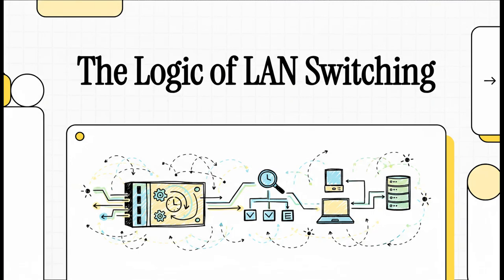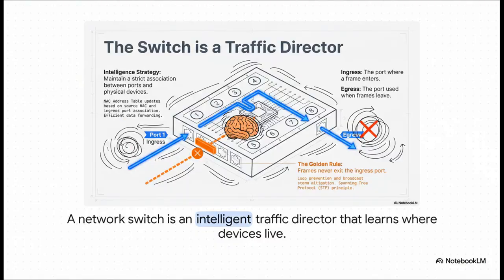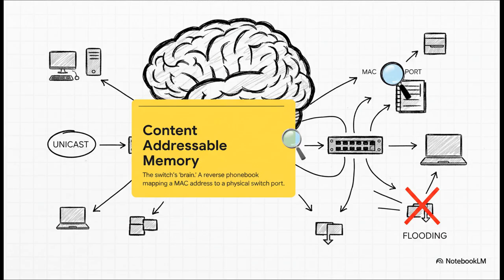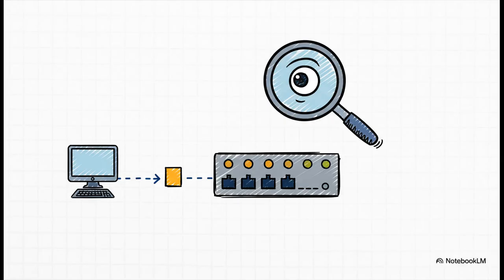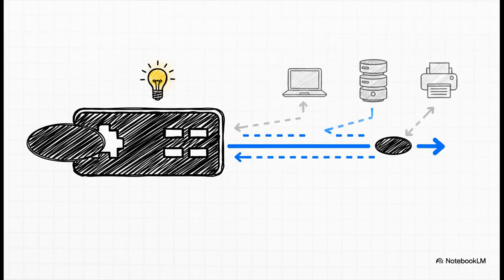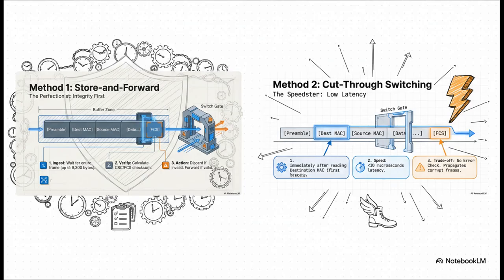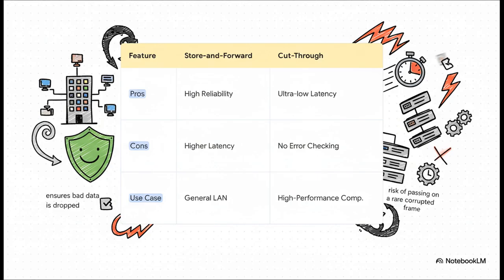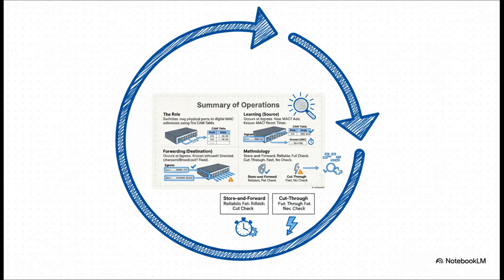M2 - The Logic of LAN Switching - CCNA Routing & Switching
Explore the inner workings of a LAN switch and see exactly what happens to a frame as it travels from the incoming port to the outgoing port. This video walks through the switching process from ingress learning to egress delivery in a clear, practical sequence.

We cover how a switch learns device locations using source MAC addresses, how the CAM table is built, and how forwarding decisions are made based on destination MAC addresses. You’ll also see how switches handle unknown or broadcast traffic and the importance of loop-prevention behavior.

The video concludes with a comparison of store-and-forward versus cut-through switching, explaining the balance between reliability and speed, along with a look at ASIC-based hardware acceleration. Ideal for CCNA preparation, classroom learning, or hands-on lab study, this guide helps you understand the logic behind every switching decision.